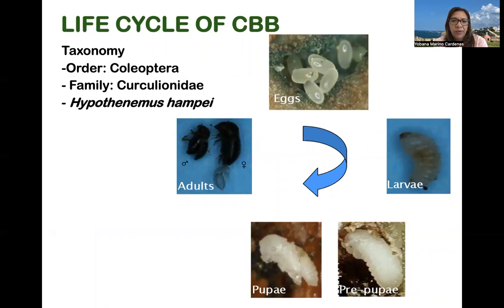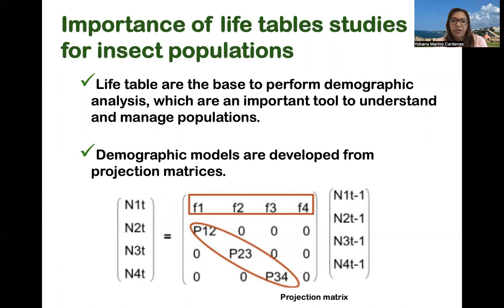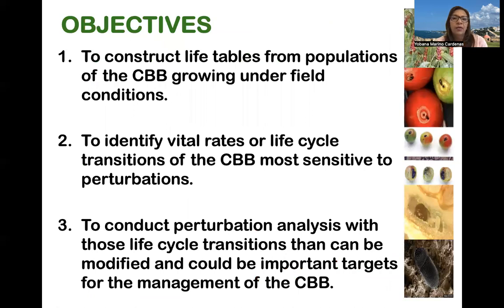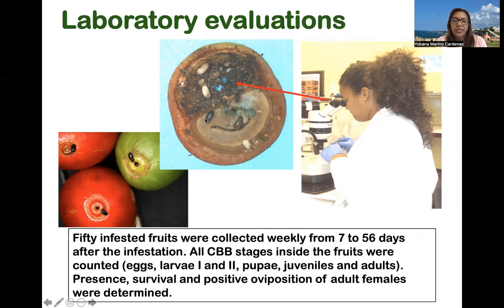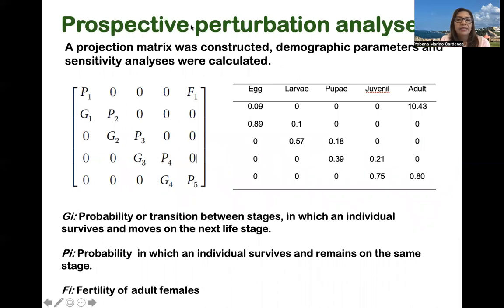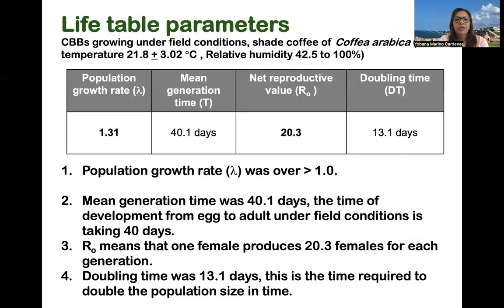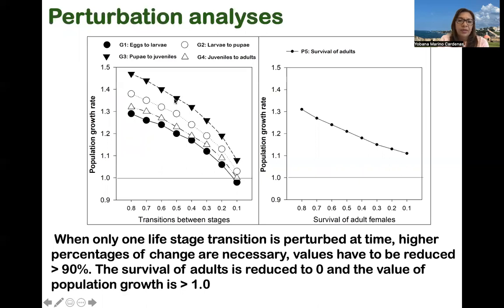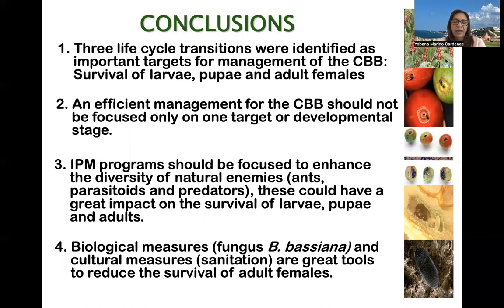Life Table and Perturbation Analyses of the Coffee Berry Borer and Their Implications for Management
Dr. Yobana Marino Cardenas of the University of Puerto Rico presents on her life table studies on coffee berry borer in Puerto Rico. Life table analyses are important for recording biological parameters at the individual level: egg viability, fecundity, mortality, and developmental time. In addition, life tables are used to calculate demographic parameters of populations: e.g. population growth rate, net reproductive rate, mean generation time, and doubling time.